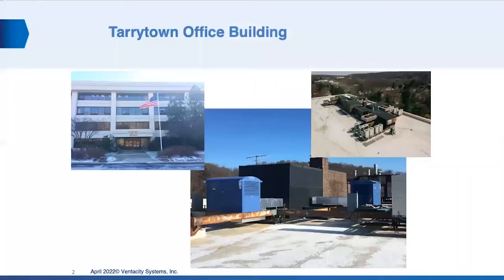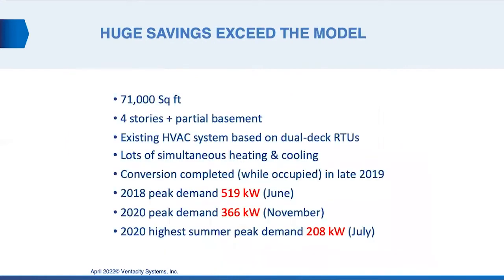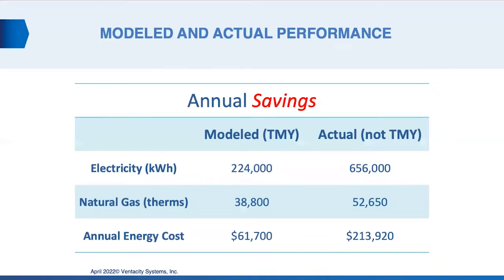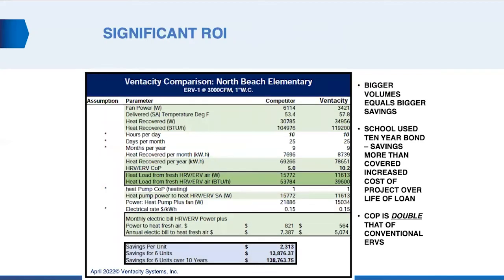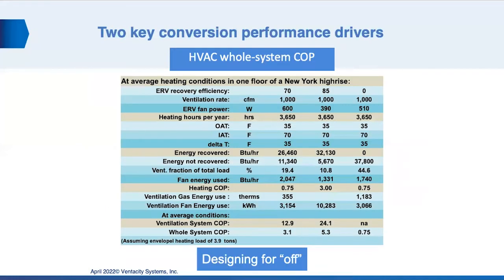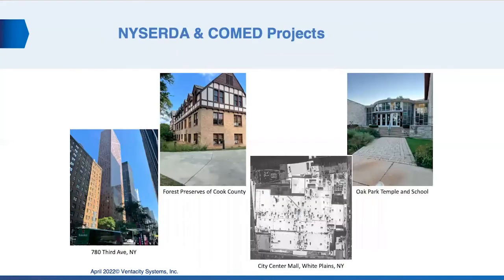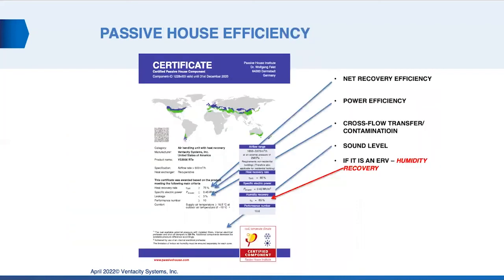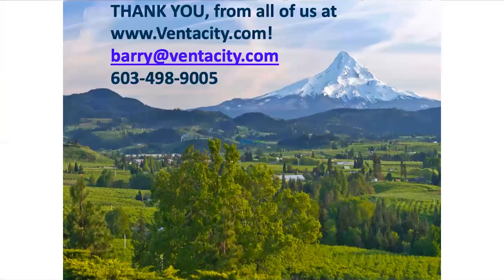The Future of Healthy Efficient Buildings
Barry Stephens | Ventacity Systems

The Very High Efficiency (VHE) HVAC Retrofit model has proven to be extremely successful in meeting energy efficiency, IAQ/Health, and Electrification/Decarbonization goals. The key is VHE ventilation systems that, when combined with heat pump heating and cooling systems, result in system efficiencies that are unmatched in the industry.